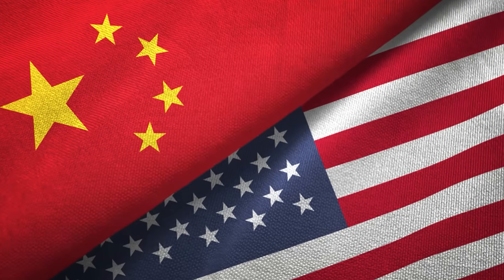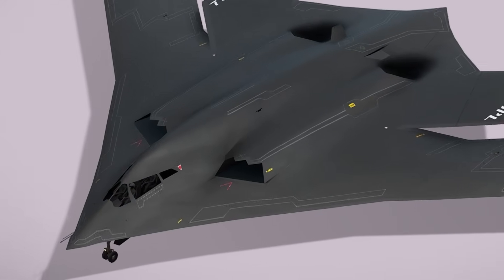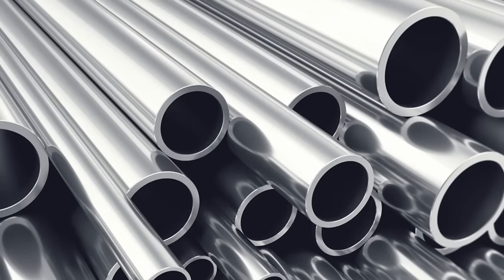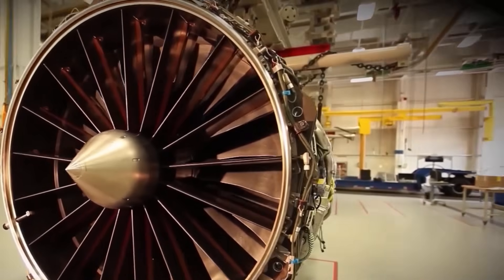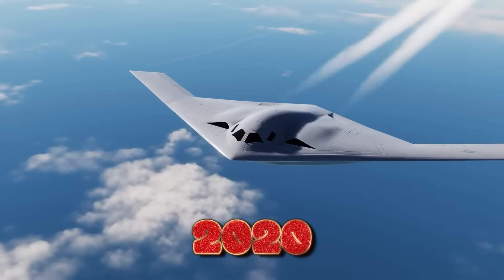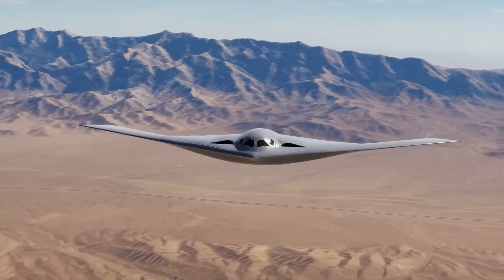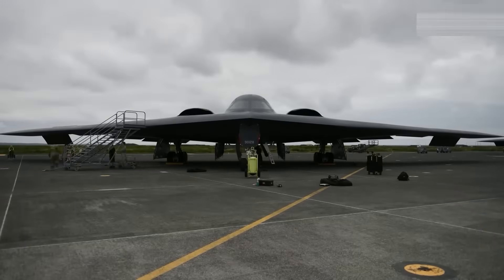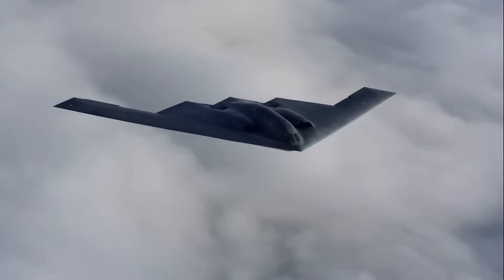B21 Raider vs Xi'an H20 | INCREDIBLE ENGINE Difference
Two bombers, two nations. One race for invisibility. Over the Pacific, the B-21 Raider and China’s H-20 prepare for a war no one will see coming. They don’t roar… they whisper. And hidden inside them are engines that decide everything.
00:00     Intro
00:29     Origins
01:01     Engines at the Core
02:04     Airflow
02:40     Heat
03:23     Power vs Efficiency
03:49     Fuel and Range
04:19     Noise and Survivability
05:00     Cooling the Future
05:40     Digital Brains
06:20     Thrust, Weight, and Design Tradeoffs
06:56     Sensors
07:42     Maintenance and Reliability
08:37     The Verdict
09:04     B-21 vs B-2 Engines